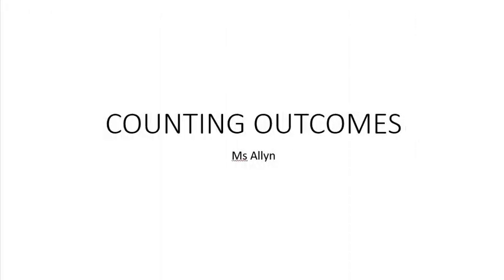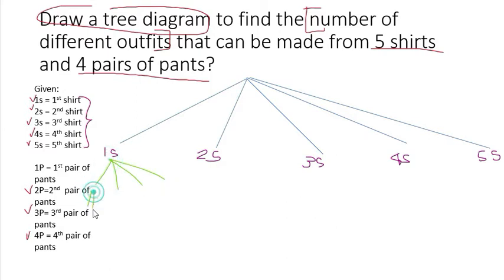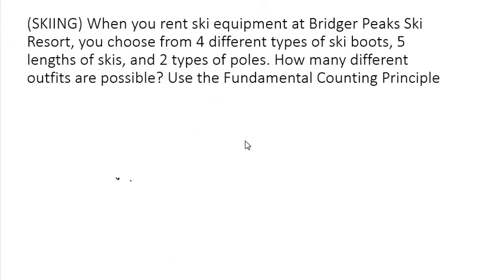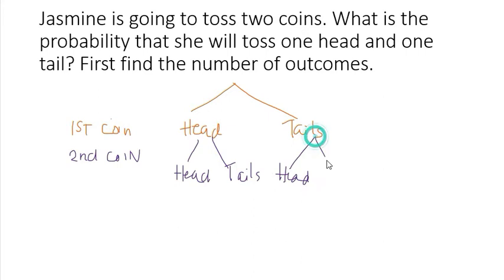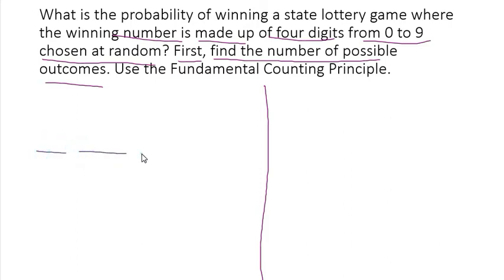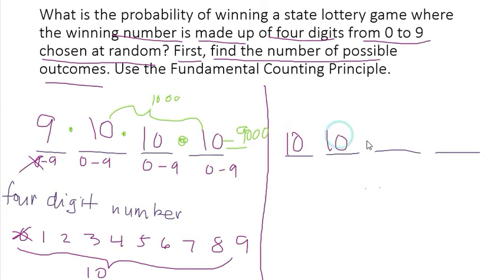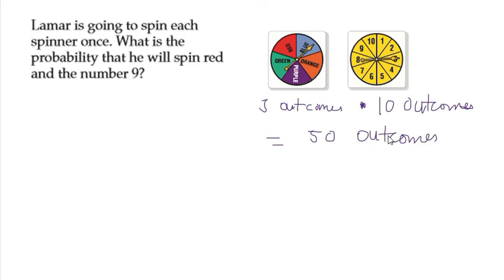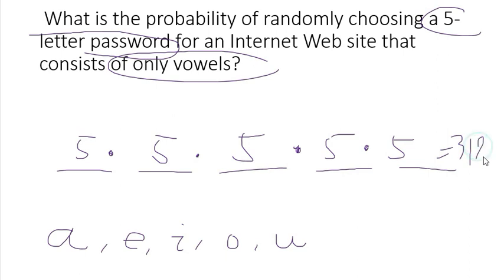Fundamental Counting Principle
Here are some worked-out examples of the Fundamental Counting Principles used for my Grade 7 students.